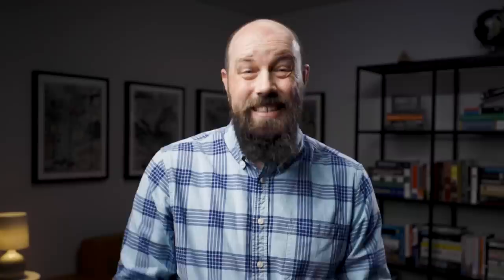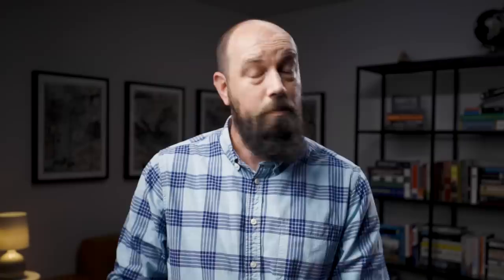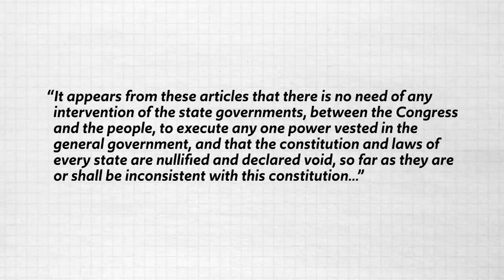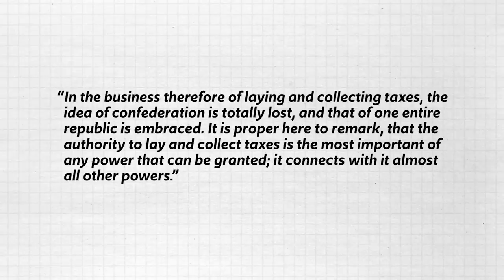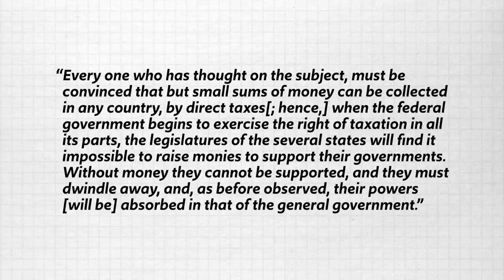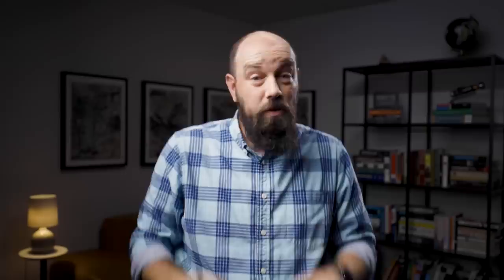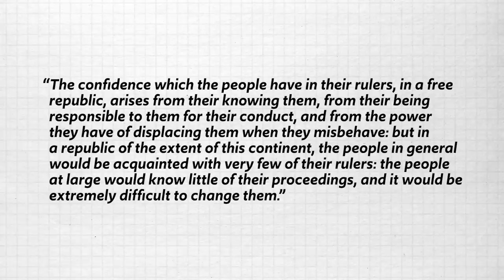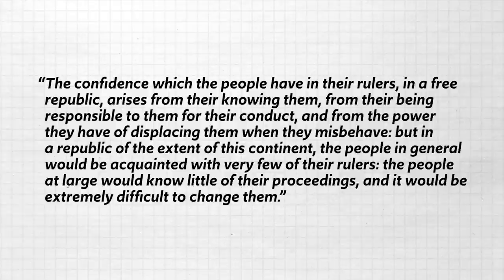Brutus no.1, EXPLAINED [AP Government Foundational Documents]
In this video Heimler walks you through the next required foundational document for AP Government: Brutus 1. This document was produced by the Anti-Federalists (probably Robert Yates, but the jury is still out on its true author) in order to persuade the New York public, and anyone else who happened to read it, that the people of the United States should not ratify the Constitution.

Brutus argues that investing a central government with so much power would necessarily make state power irrelevant. On this count he is especially concerned about the necessary and proper clause and and the supremacy clause.